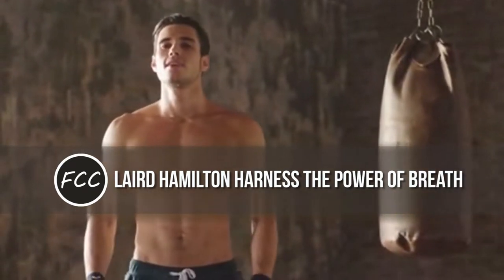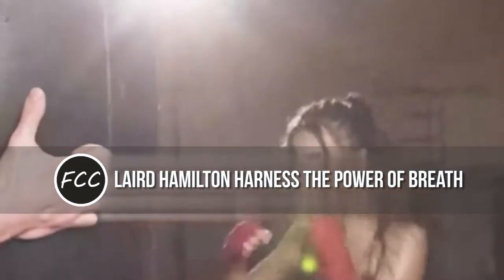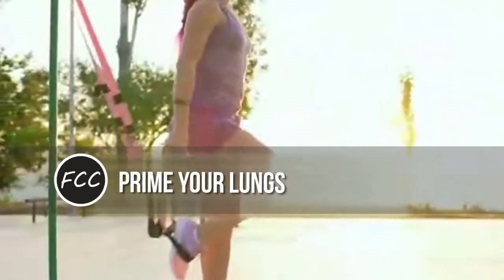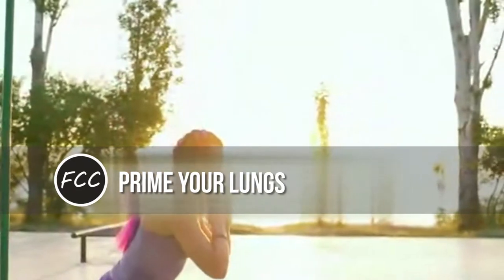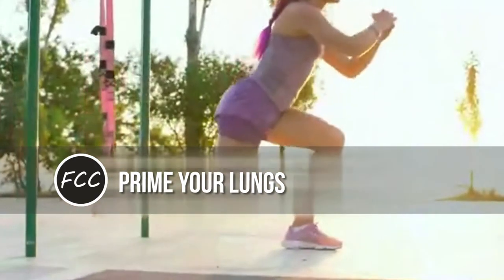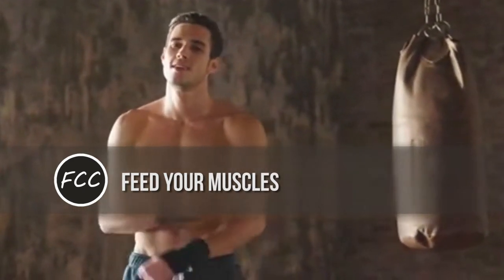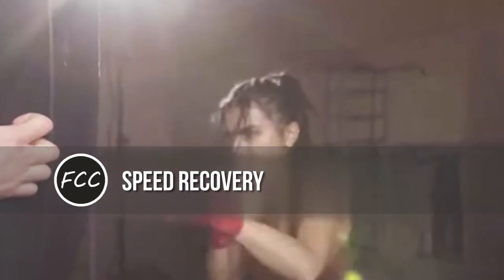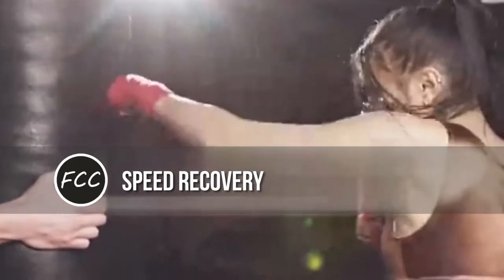Laird Hamilton Harness the Power of Breath | Before: Prime Your Lungs | During: Feed Your Muscles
What’s the one fuel at your immediate disposal throughout a protracted or effortful workout? element.Laird Hamilton Harness the Power of Breath , Before: Prime Your Lungs , During: Feed Your Muscles  .  It’s obvious; still, most folks consider respiratory only if we’re suction wind. That’s a slip-up, as a result of boosting your element intake before, during, and when a effort offers your muscles the suggests that to push tougher and longer, and helps to create coaching truly feel a great deal higher.Laird Hamilton Harness the Power of Breath , Before: Prime Your Lungs , During: Feed Your Muscles  .  (Which is why i feel folks get a runner’s high: The constant cardio forces them to breathe.)
I recently began a respiratory apply with one clear goal — to flood my lungs and blood with O² — and it’s created sprints, strength coaching, and swimming appear a lot of easy. Here’s the way to work it into your coaching.